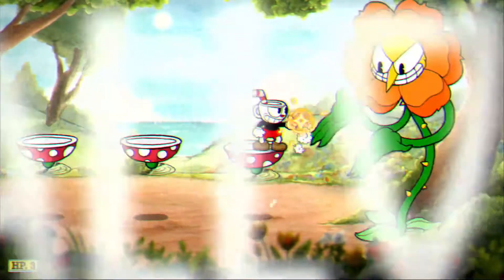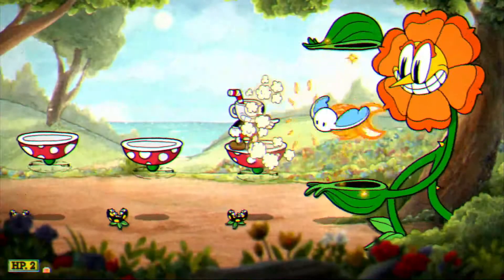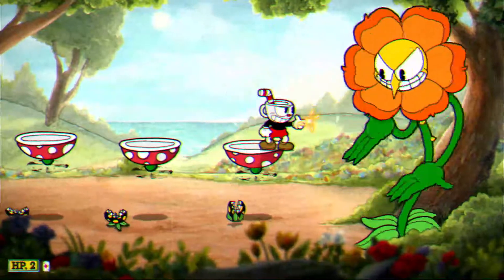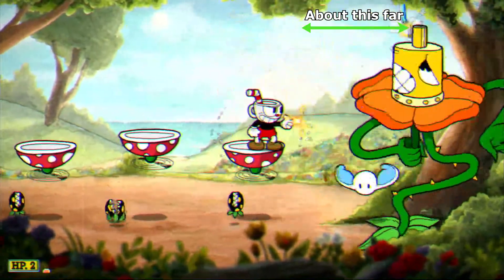[Tutorial] Cuphead - How to Use Radial Barrage (Charge EX)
The Charge shot isn't easy to use, and neither is its EX. This is how I use Radial Barrage.